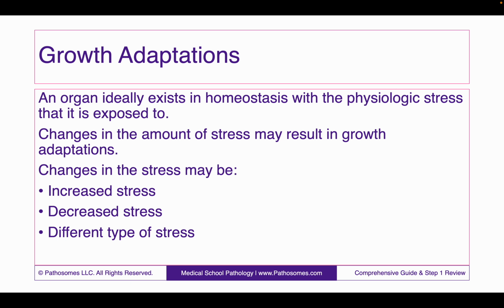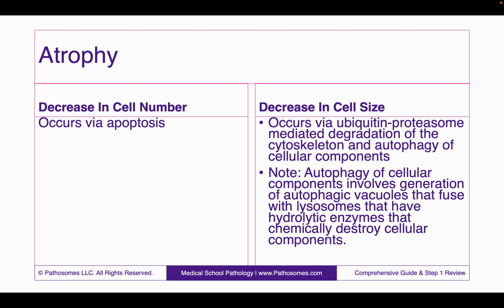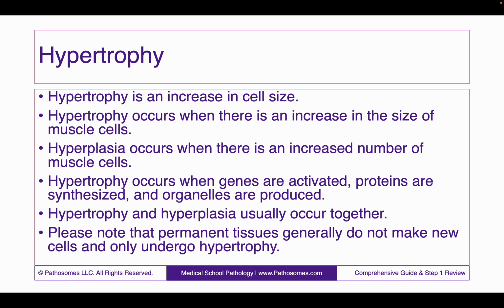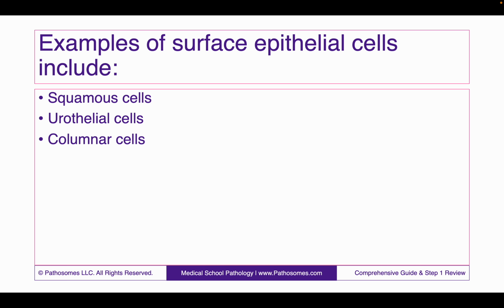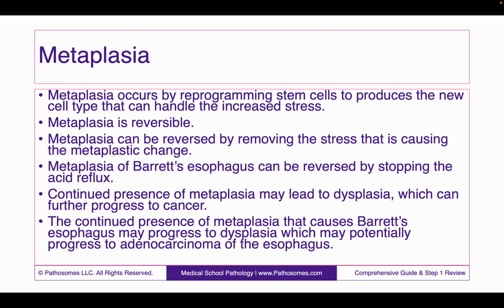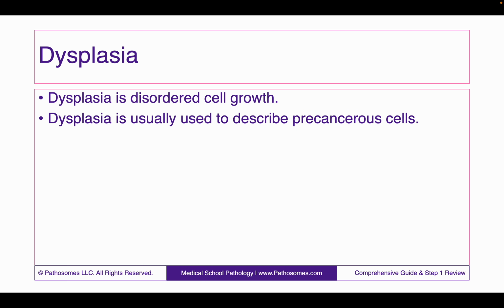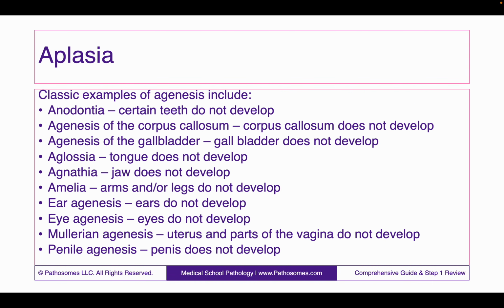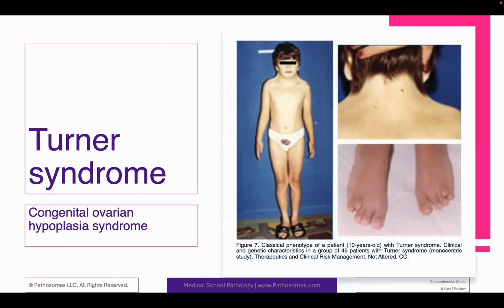Growth Adaptations Pathology | Comprehensive Guide & Step 1 Review | Pathology Step 1 USMLE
This pathology lecture provides a comprehensive guide to growth adaptations, essential for USMLE Step 1 review and medical coursework. Learn about how organs respond to stress, including:

Atrophy: Decrease in cell size or number due to decreased stress (e.g., disuse, hormonal changes, lack of blood flow). The video explains mechanisms like apoptosis and ubiquitination (2:16, 3:57).

Hyperplasia: Increase in cell number via cell division (5:00).

Hypertrophy: Increase in cell size (5:31).

Distinguish between hyperplasia and hypertrophy, noting that permanent tissues like cardiac muscle and neurons typically undergo hypertrophy (6:01).

Metaplasia: Reversible transformation of one differentiated cell type into another (8:31). Examples include Barrett's esophagus due to acid reflux and keratomalacia from Vitamin A deficiency (8:48, 13:18).

Dysplasia: Disordered cell growth, often precancerous and reversible (15:13).

Aplasia: Failure of cell production during embryogenesis (17:34).

Hypoplasia: Decrease in cell production during embryogenesis, resulting in small organs (19:22).

This video is a valuable resource for understanding fundamental pathology concepts related to cellular adaptations.